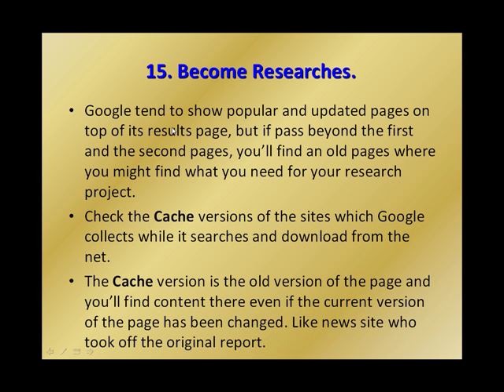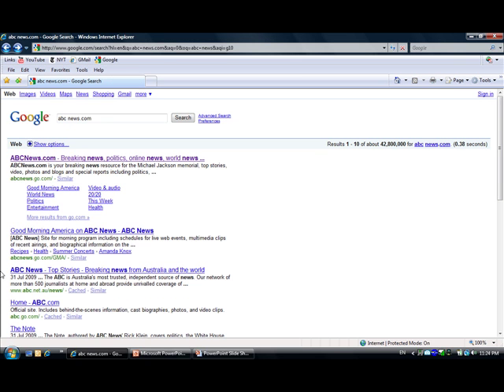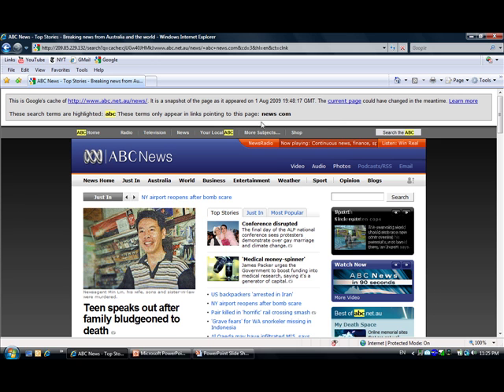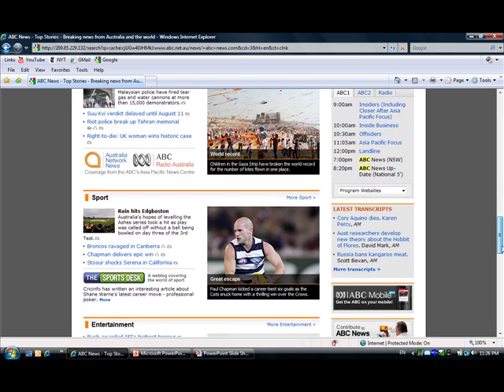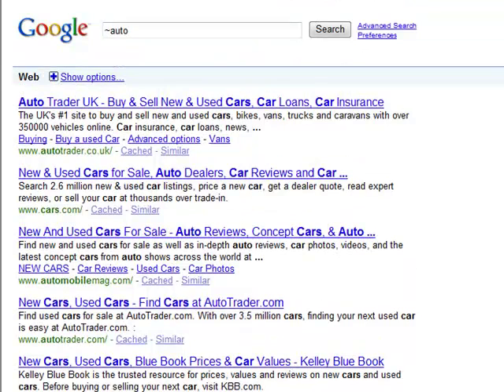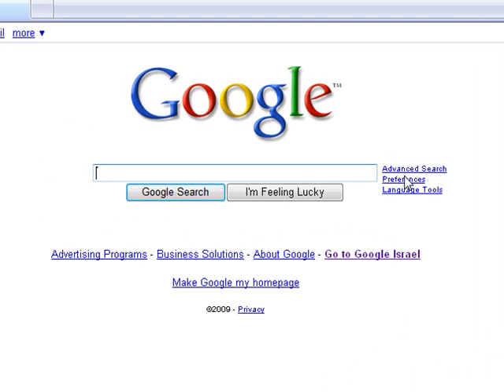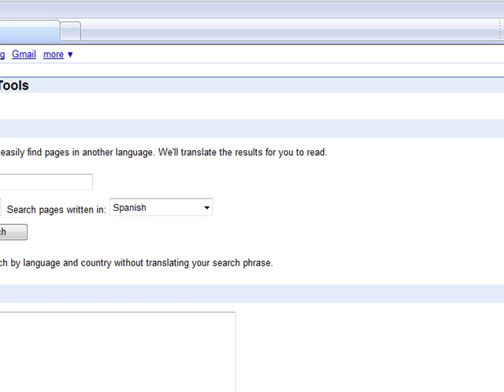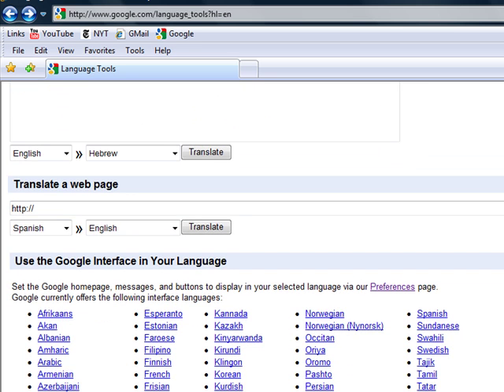21 Searching Tips You Didn't Know That Google Can Do - Part 3 of 4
In This Video You'll Learn Great Searching Tips That Will Help You
Get The Most Out of Your Google Searching, and what Google has
to Offer You and You Didn't Know.